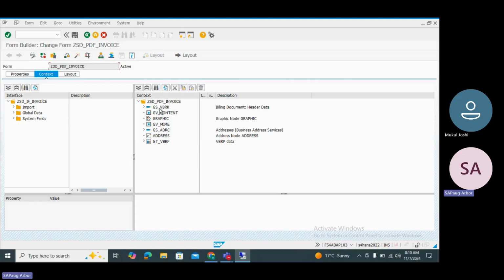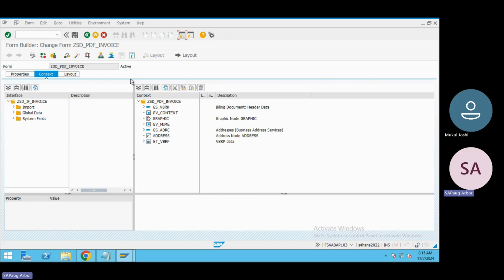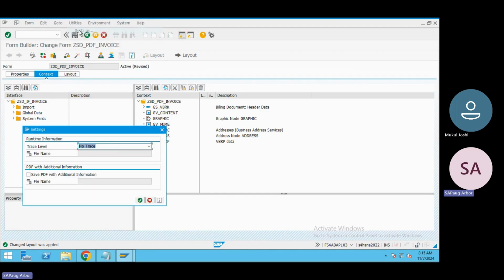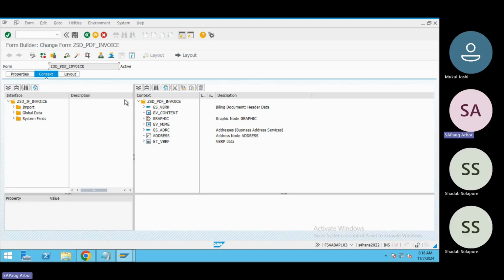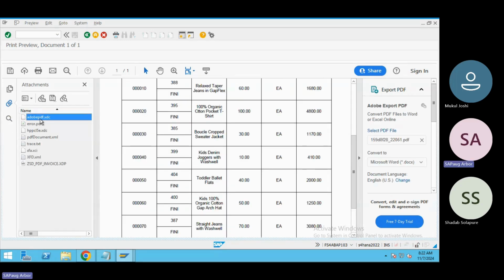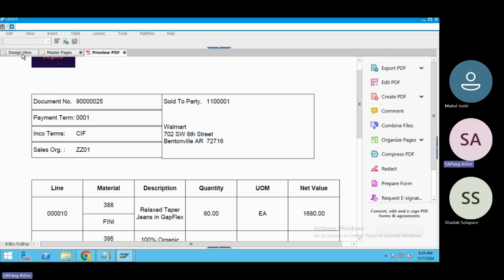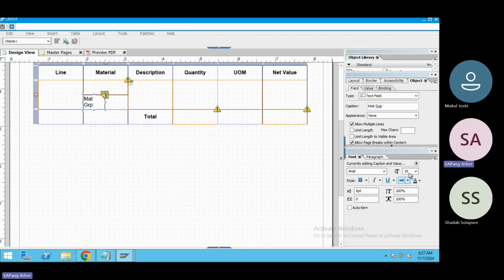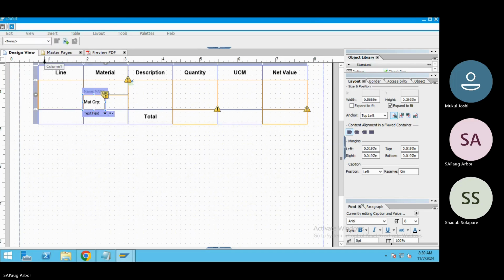SAP Class 27 | Arbor Academy | IT Training & Placement | Pay After Placement